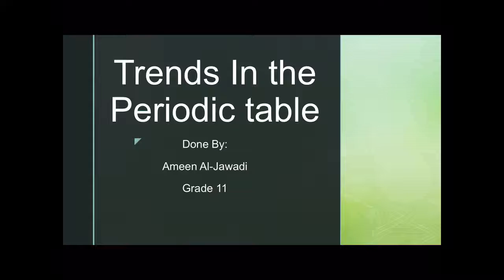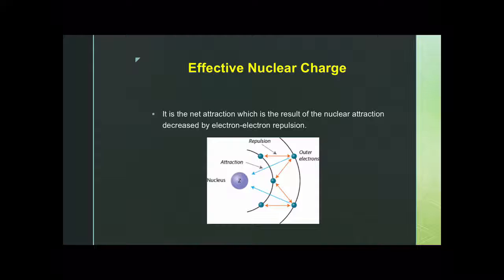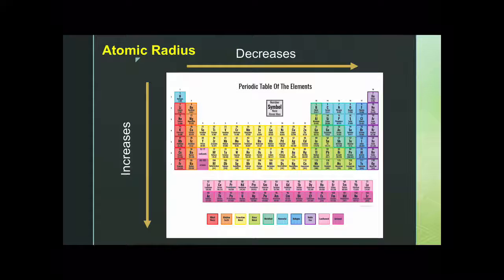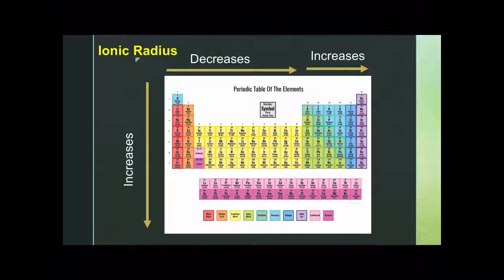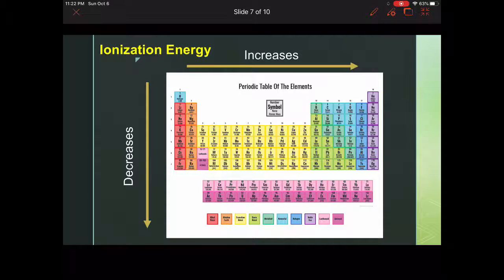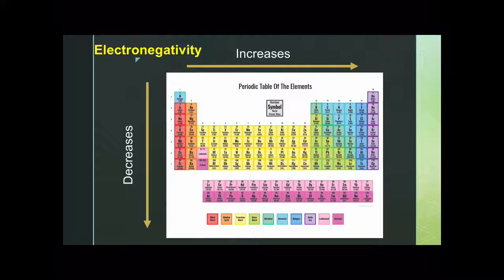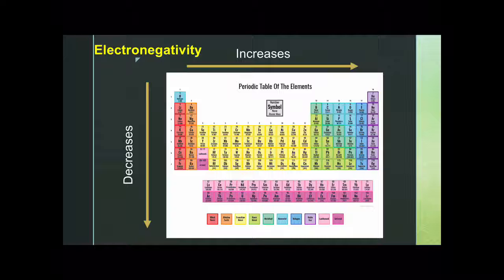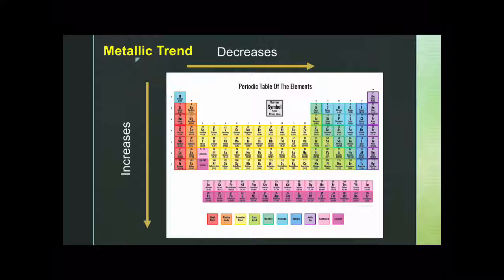Trends In The Periodic Table